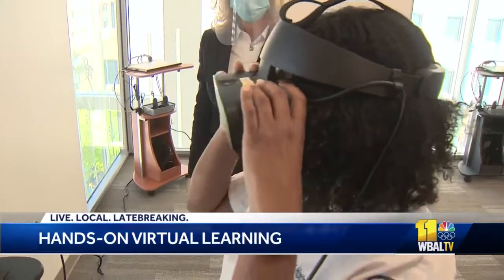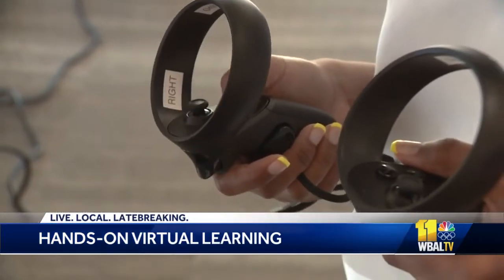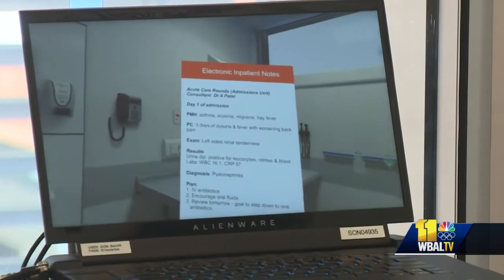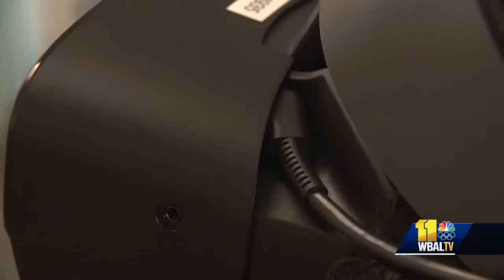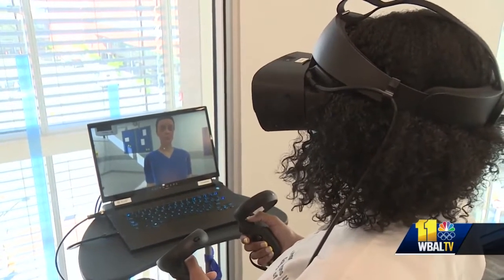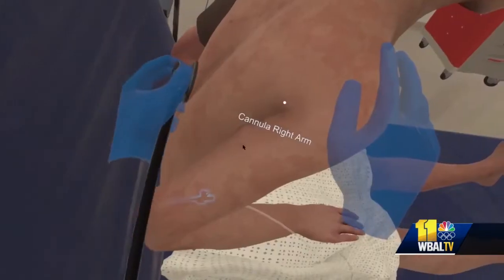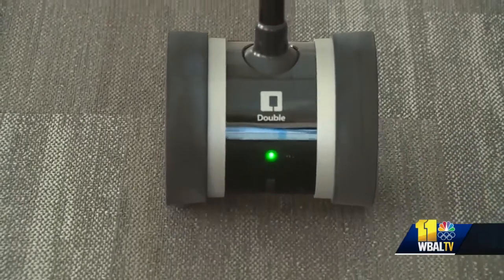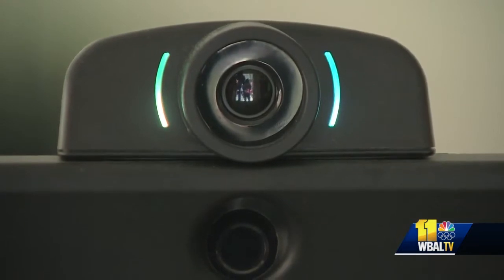Nursing students at Hopkins get hands-on virtual training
Getting hands-on with learning has become a reality for students at the Johns Hopkins School of Nursing, which is using new technology to prepare them for the pandemic.